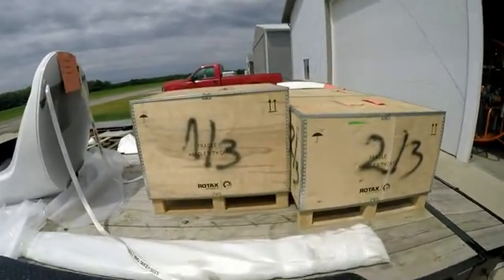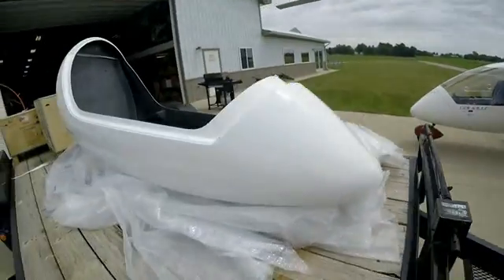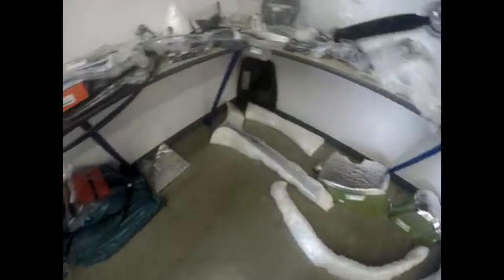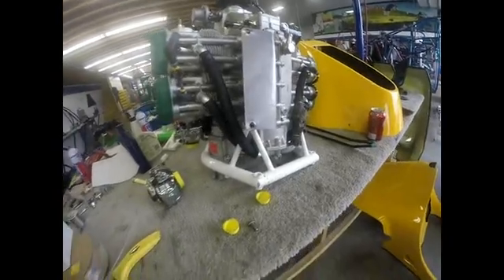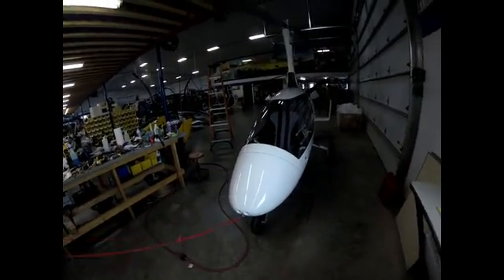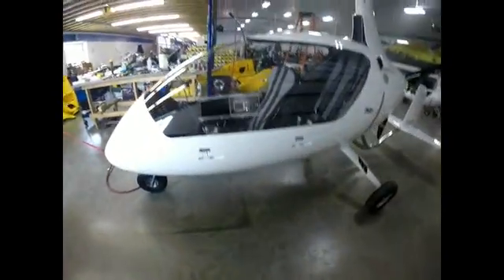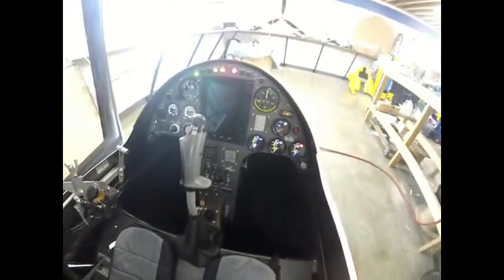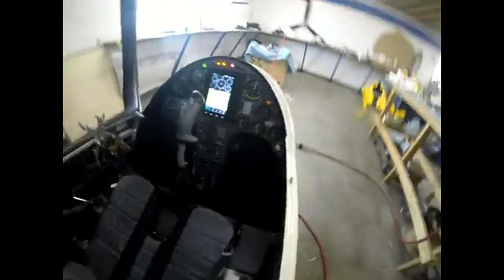Autogyro Calidus Build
This was a huge under taking and I'm glad I had a little help. I spent 1.5 weeks building my own Autogyro Calidus in Hasting Mi, at Soaring Concepts Aerospace. A huge thanks to Jim for helping me.